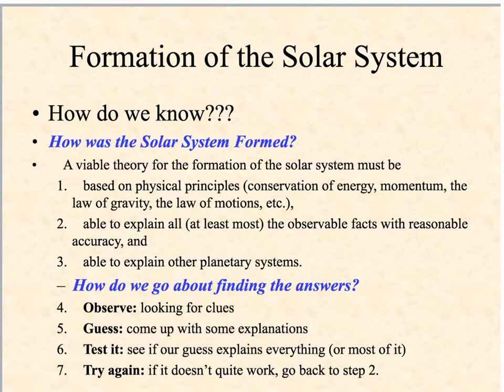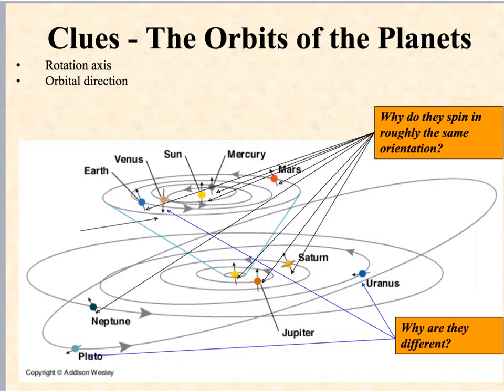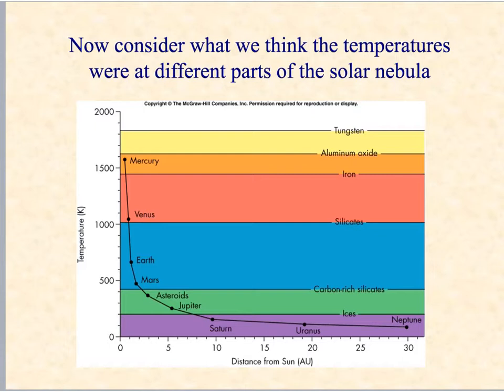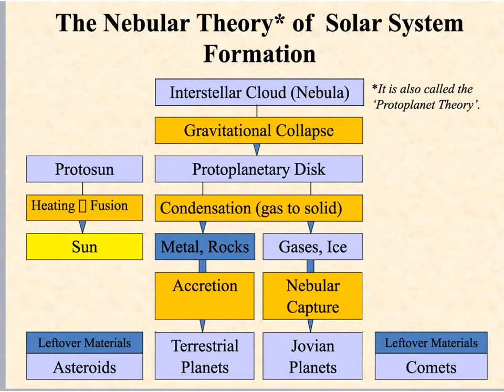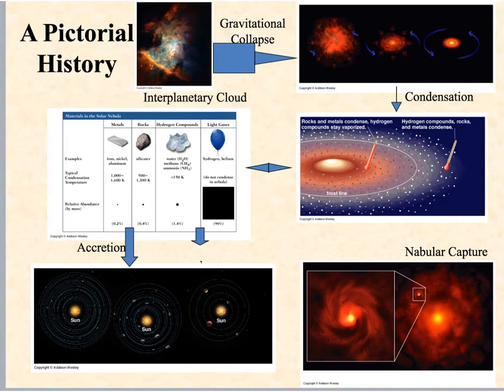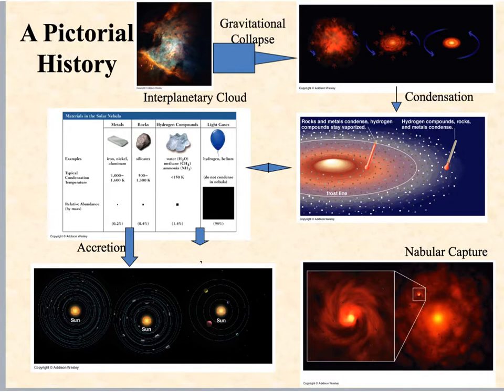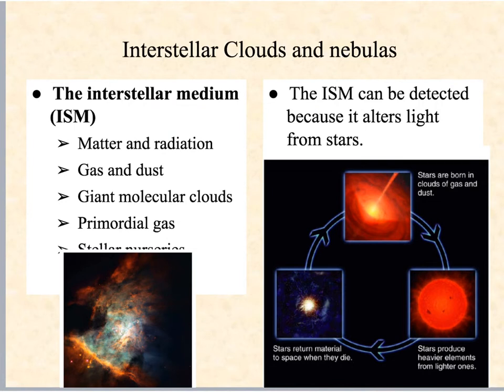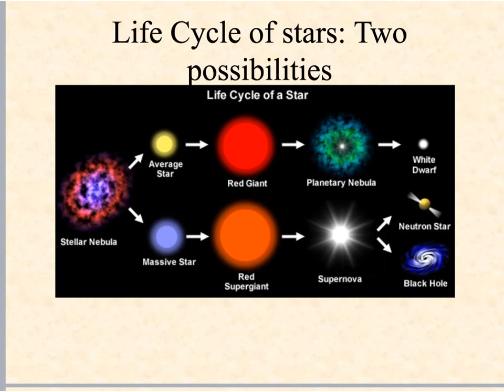sun p1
Sun
Formation of the solar system
Formation of planets
Interstellar medium